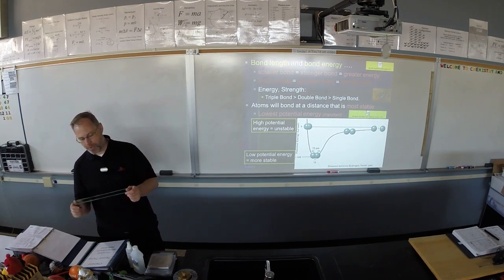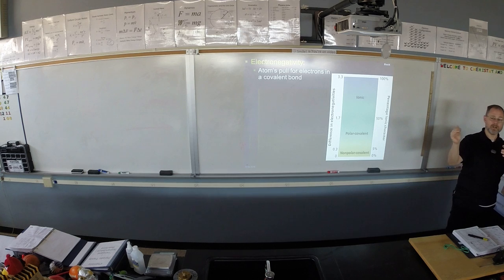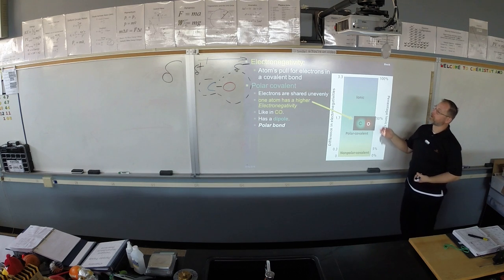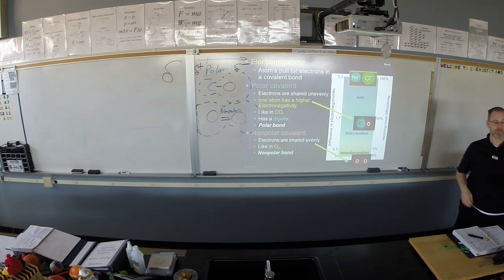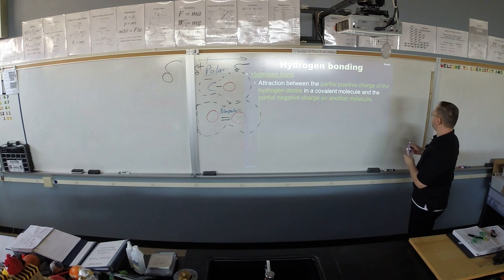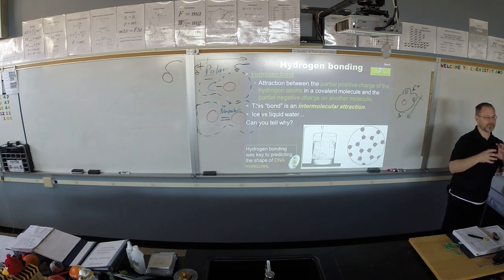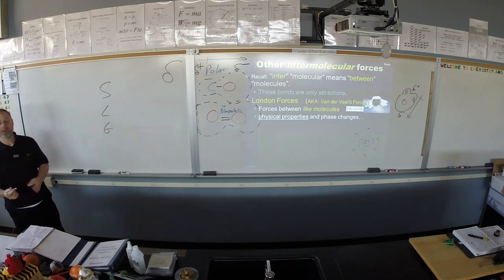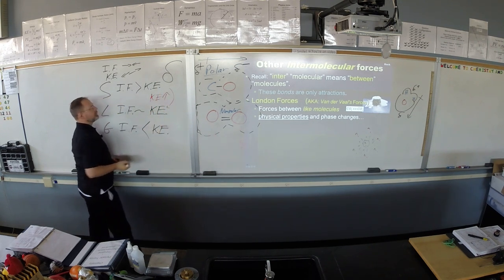Polarity Part 1 of 2